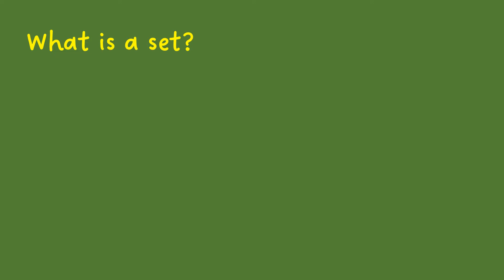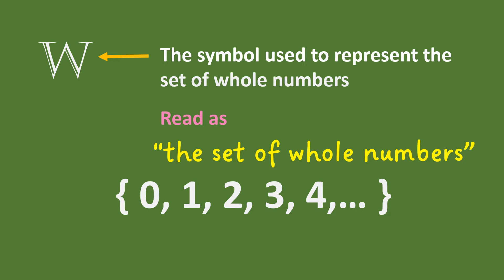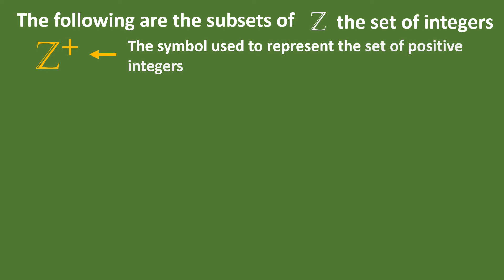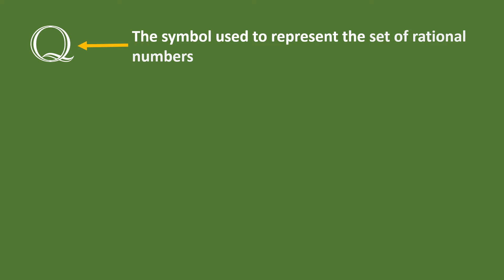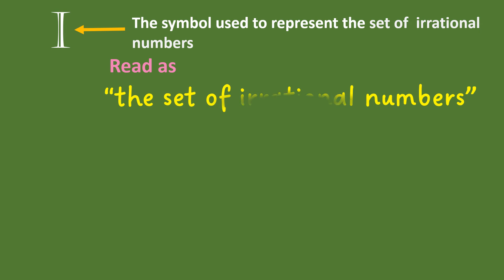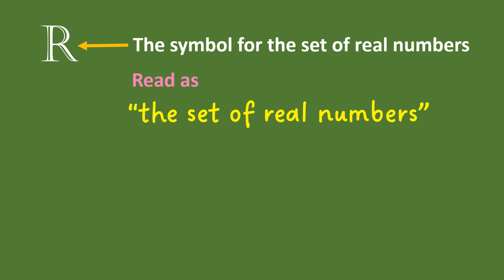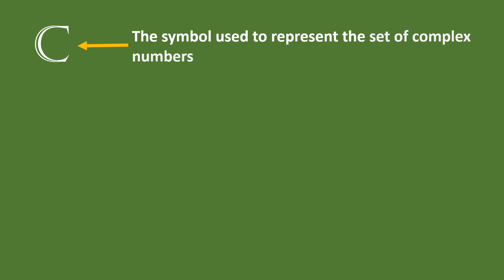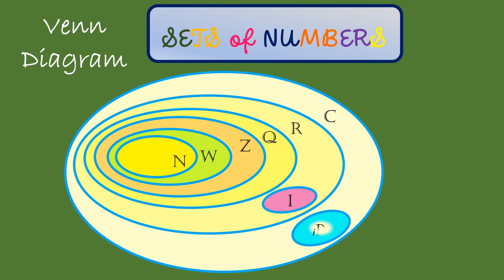Sets of Numbers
The sets of numbers and how to read the symbols that represent the different sets of numbers.